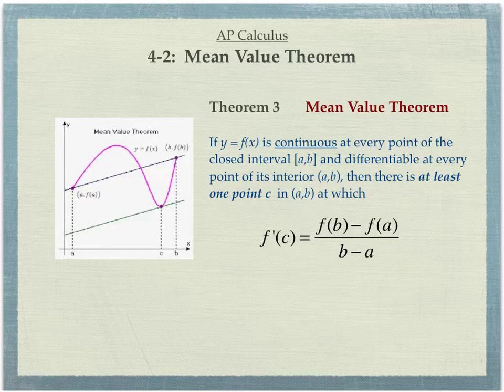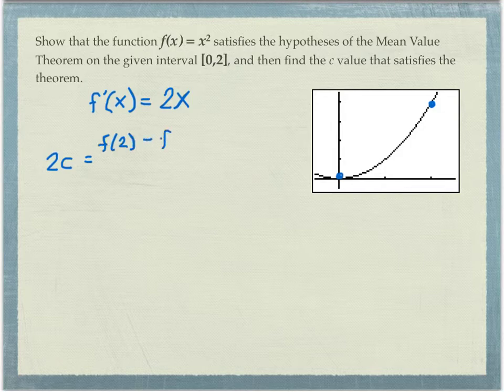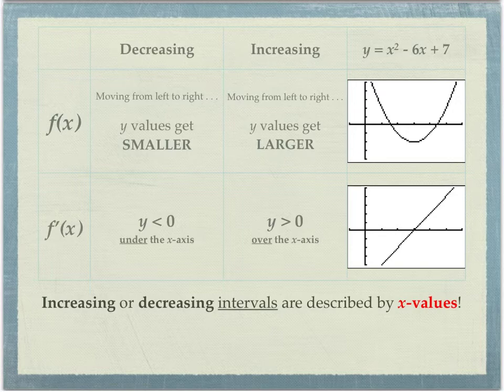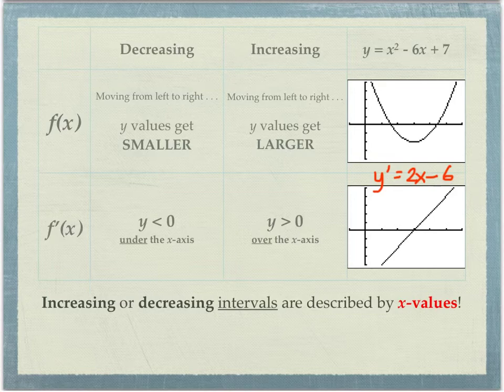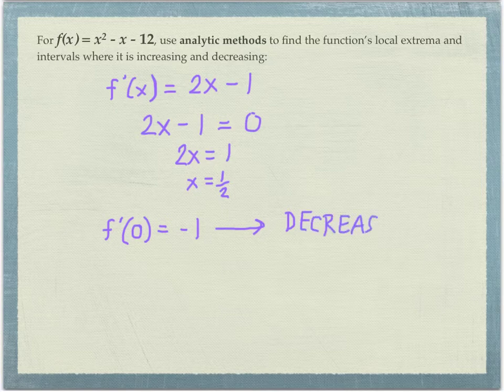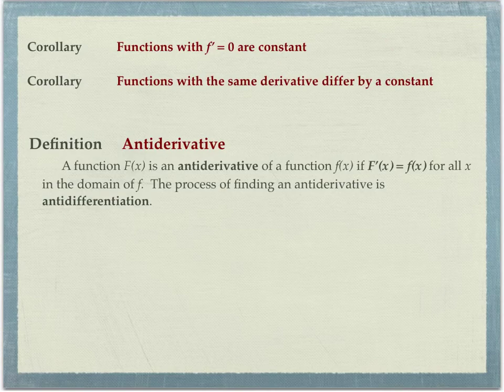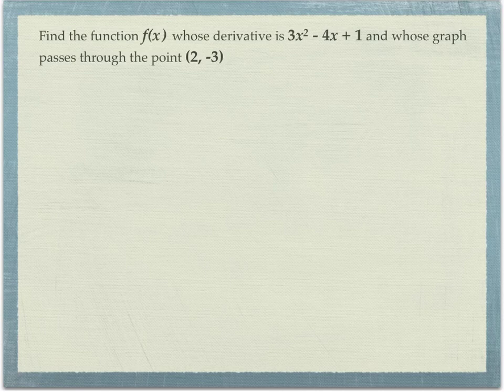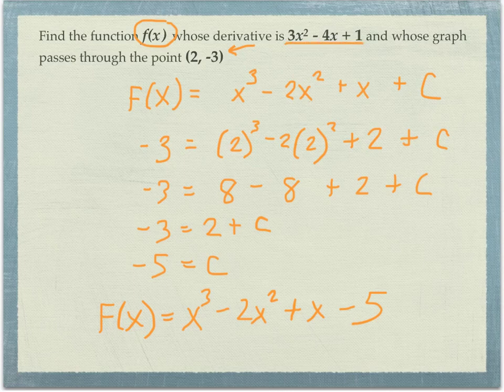4-2 AP Calc